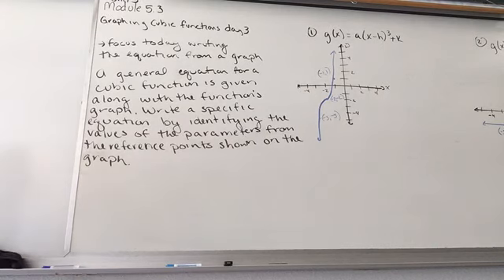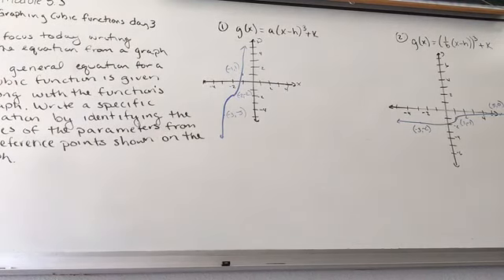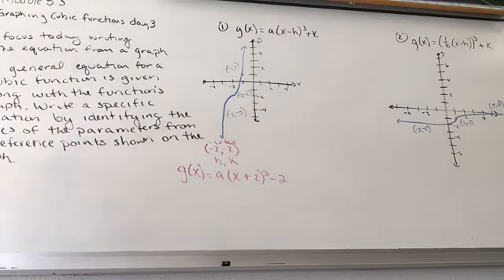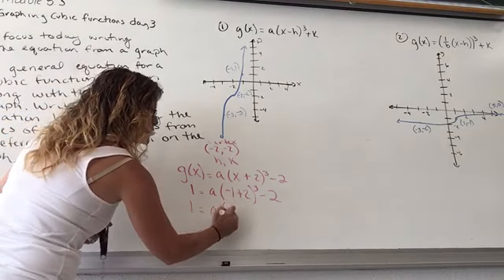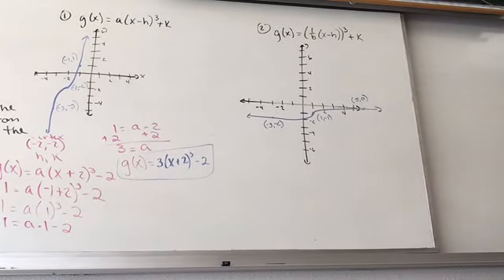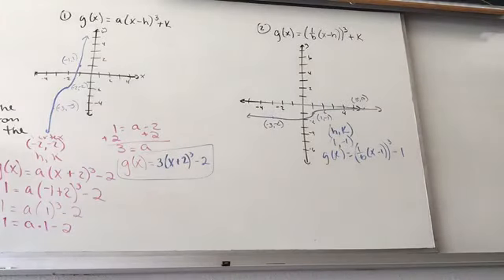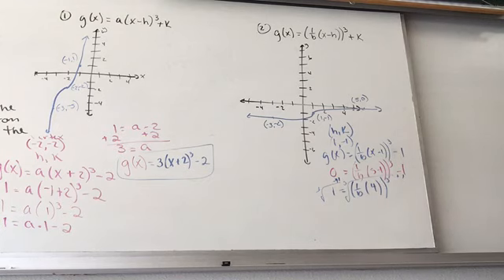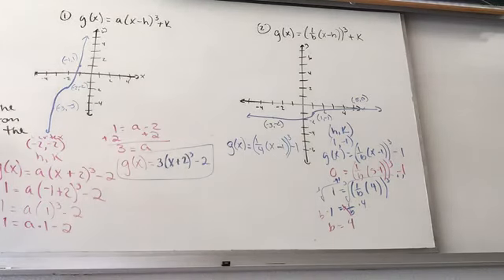Graphing cubic functions day 3